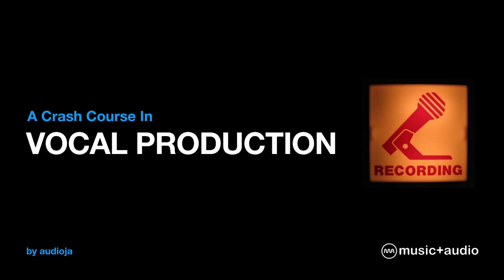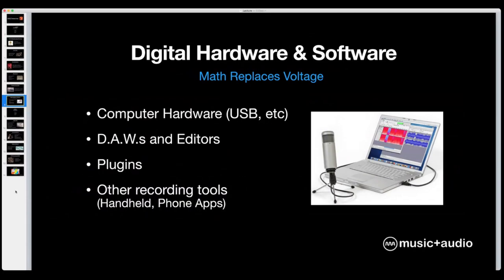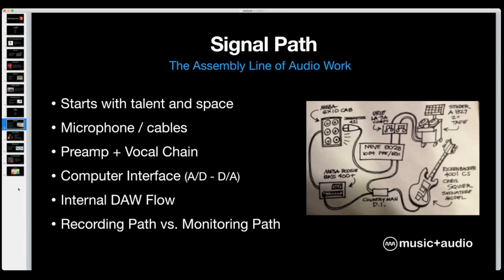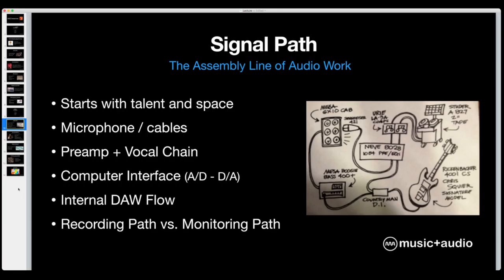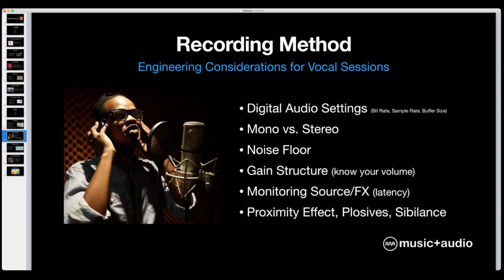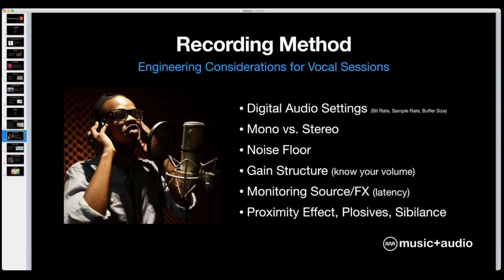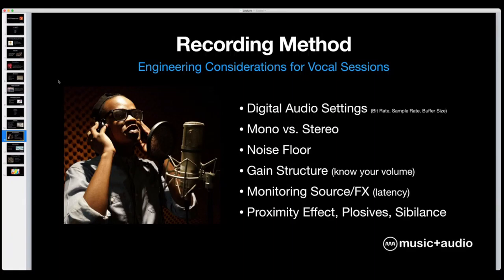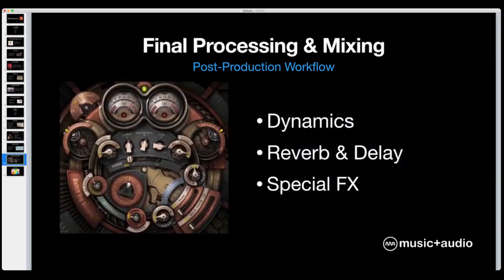Producing Class: Lecture Series 04 - Crash Course in Vocal Production, Part 2 (Host: @!T - Audioja)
Music and Audio is the ultimate place for producers, musicians, and music theorists. Meet like-minded musicians, participate in regular open mic nights and collaboration events, learn something new with weekly classes and so much more!

Time Stamps:
0:00 Intro/Recap
3:30 Part 2: The Method (or how to)
6:53  Signal Path
20:39 Recording Method
33:57 Editing Techniques
36:30 Final Processing & Mixing
38:53 Questions From Discord